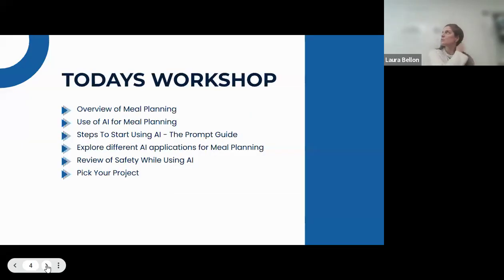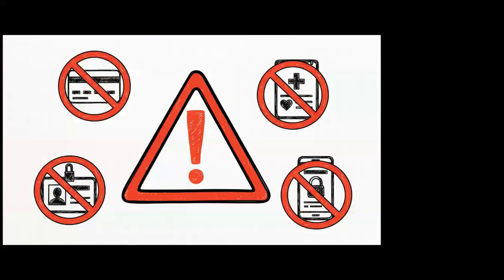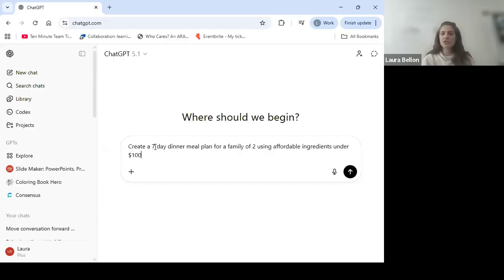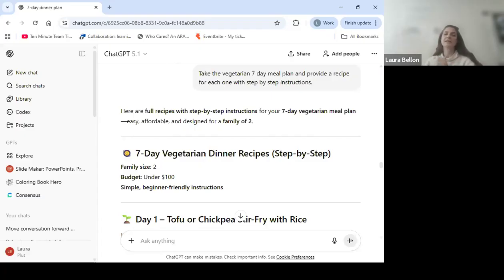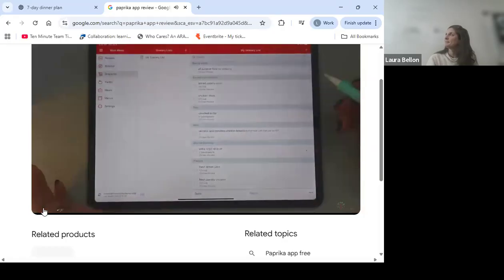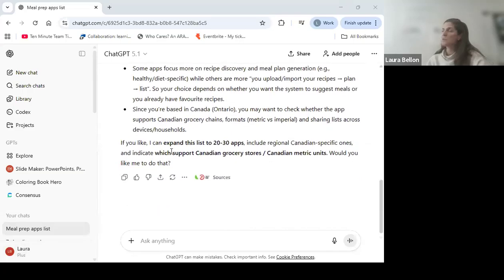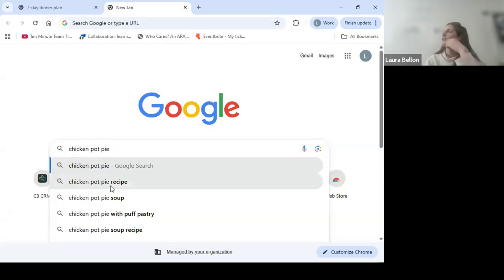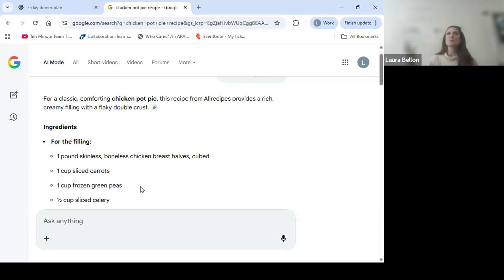Using Artificial Intelligence to Meal Plan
Learn a variety of tools to help you meal plan, customize for dietary preferences, and create lists! Come up with new, creative recipes and take the hassle out of meal planning using Artificial Intelligence.